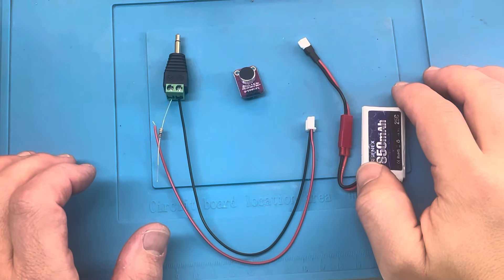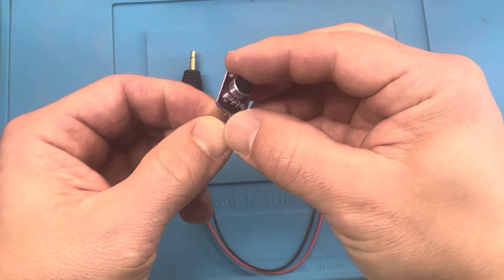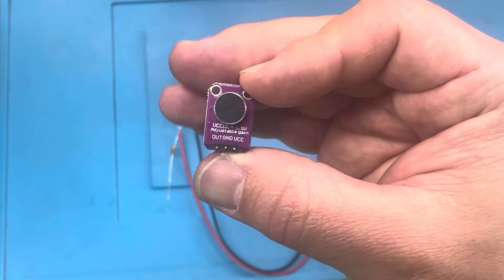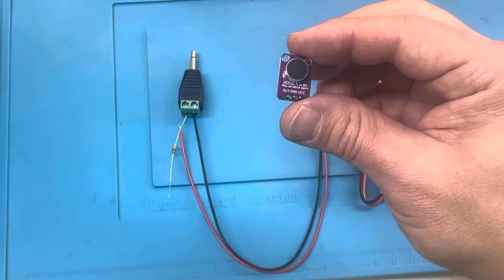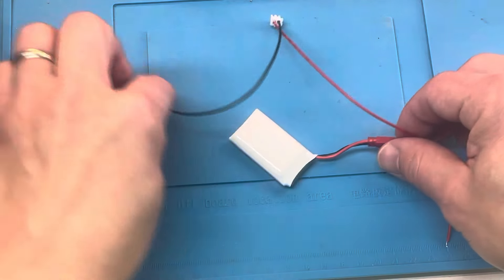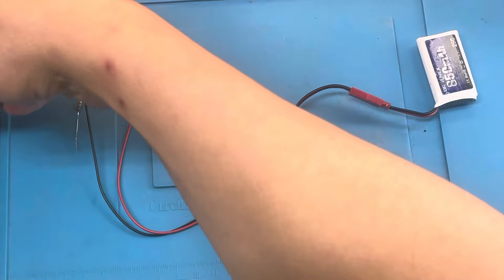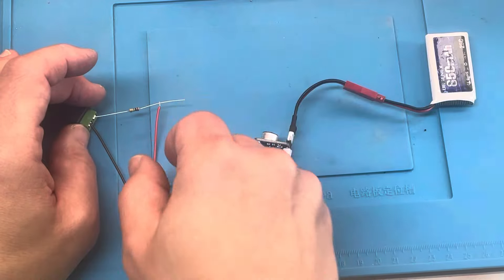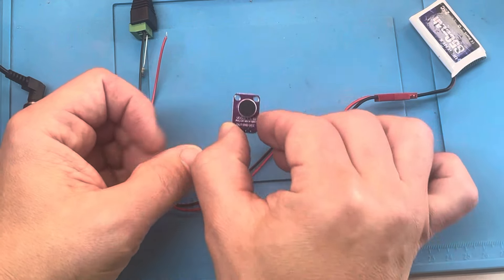Easy/small mic preamp system ~$20 (Max4466 -Adafruit for costume, helmet, mask, stage, etc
Easy mic preamp build  using max 4466 circuit board microphone with preamp. Add to it a 3.7 V lithium polymer, LiPo battery, a 4.7M Ohm resistor, and a 3.5 mm connection audio cable.

The Max4466 is a specific integrated circuit (IC) commonly used as a microphone preamplifier. It is manufactured by Maxim Integrated, a semiconductor company.

The Max4466 is designed to provide amplification for electret condenser microphones, which are widely used in various applications such as audio recording, voice recognition systems, and communication devices. Here are some general specifications of the Max4466:

Amplification Gain: The Max4466 offers a high gain amplification stage, typically around 40 dB, which allows for boosting the low-level microphone signals to a more usable level for subsequent processing or recording.
Supply Voltage: The IC typically operates with a single-supply voltage ranging from 2.4V to 5.5V, making it suitable for use in battery-powered devices.

Low Noise: The Max4466 is designed to provide low input-referred noise, enabling the preamplifier to capture subtle audio details without adding significant noise to the signal.

Adjustable Gain Control: Some versions of the Max4466 may feature a gain control pin that allows you to adjust the amplification level based on your specific requirements. ~ 25x -125x

Small Package: The IC is often available in a small package, such as SOT23 or SOIC, making it suitable for space-constrained applications or integration into compact circuit designs.

Shopping List:
1. Electret Microphone Amplifier Module MAX4466 $9.99 for 6
2. 4.7M Ohm Resistor (add to audio out)
- A box 1350 resistors of 50 different resistor strengths: from 0Ω to 5.6MΩ - $13 (Better Deal & more uses)
- ALT: 100 4.7MΩ resistors - $4 (Likely overkill, but less expensive)
Audio cable with a 3.5mm connection (ideally mono) (mono)
3. Urgenex Lithium Polymer LiPo 3.7v 850mah Batteries (5ct) with charger ~$20 (~$4 ea)

00:00 Intro
00:20 Microphone + Pre-Amplifier
00:47 Wiring + 3.7v Lithium Polymer (LiPo) Battery
00:57 Resistor
01:07 3.5mm connector
01:29 MAX4466 Mic/Pre-Amp more in depth and signal theory of Mic-Level vs Line-Level
04:40 Connecting the wires
09:50 Testing the preAmp
11:00 Final recommendations
11:40 Outro